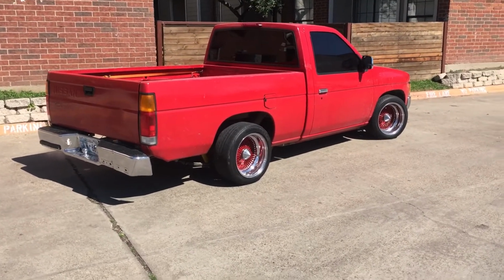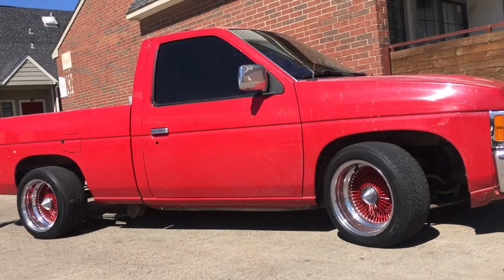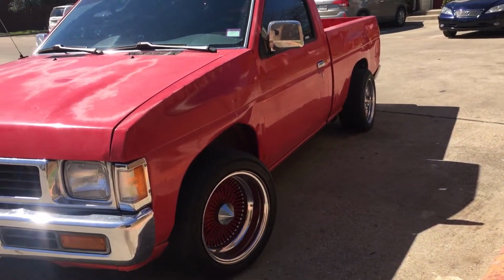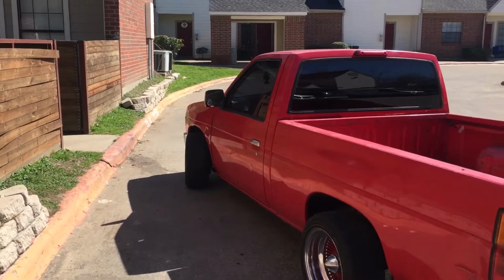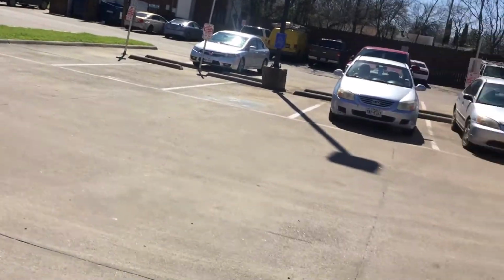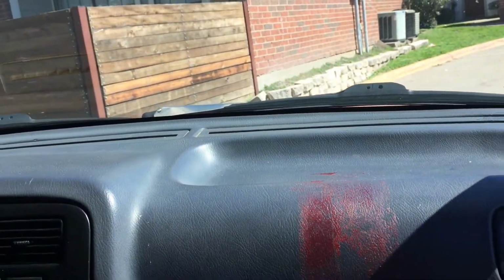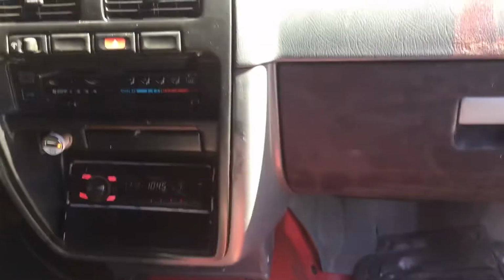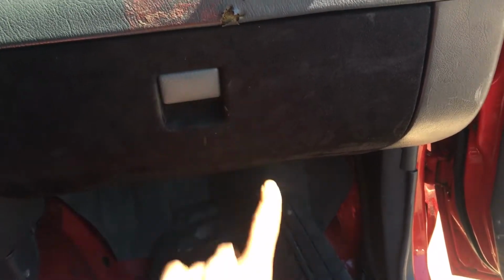Upcoming plans for the 97 Nissan hardbody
i have soooo much planned for my 97 Nissan and i'm sooo exited stay tuned i still have the finders to do tires i have to color sand the hood and buff it then warp it thanks for watching y'all!

Facebook@ Steve's Top Scooter Performance
Facebook@ Rough Rider Moto Crew

Google@ Rough Rider Moto Crew